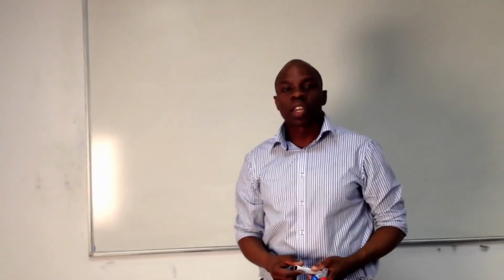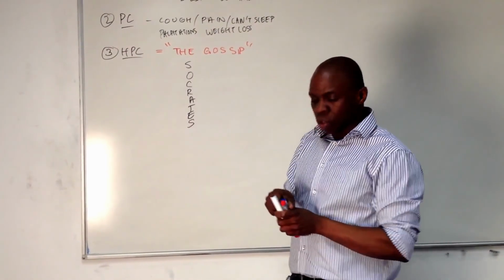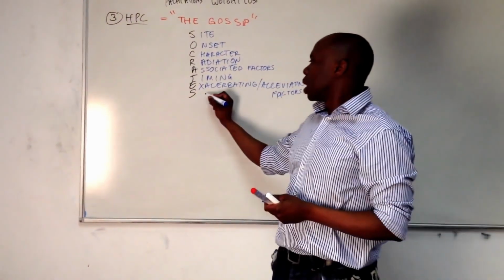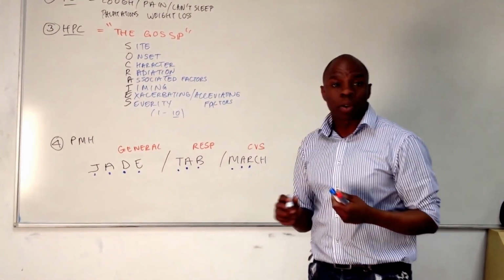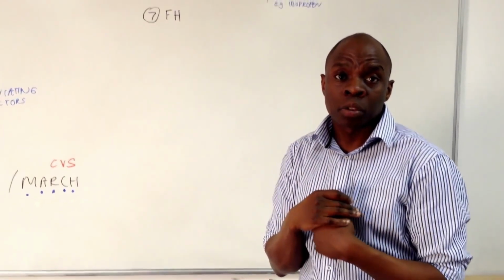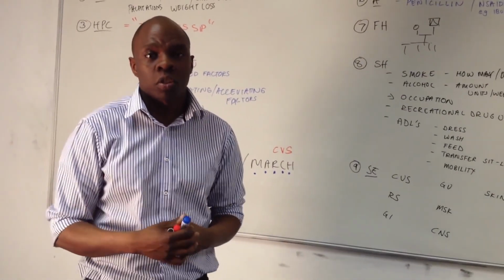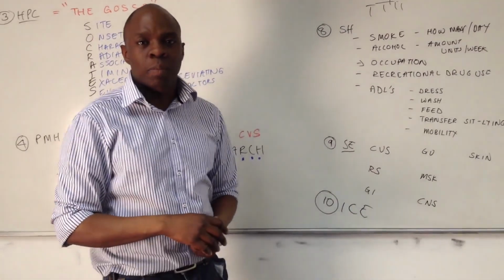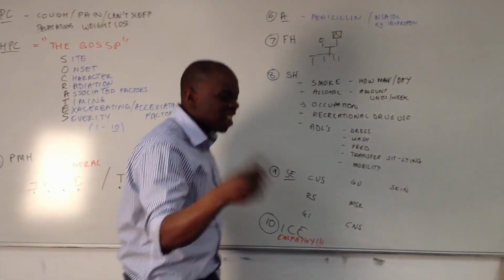HISTORY TAKING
This video gives information about the basics of History Taking when a patient is met for the first time.